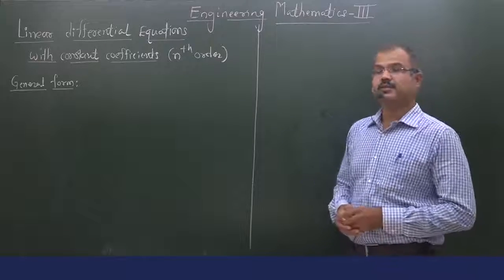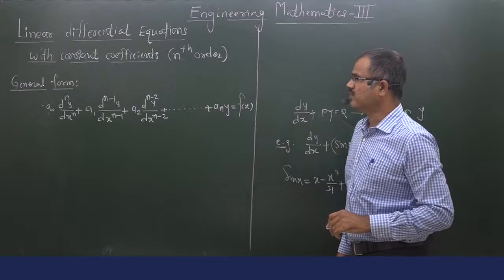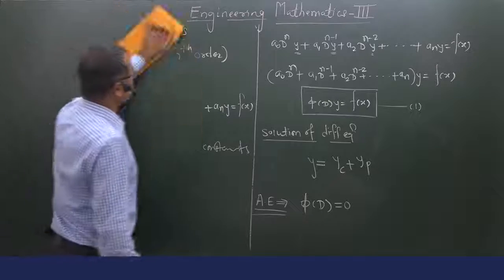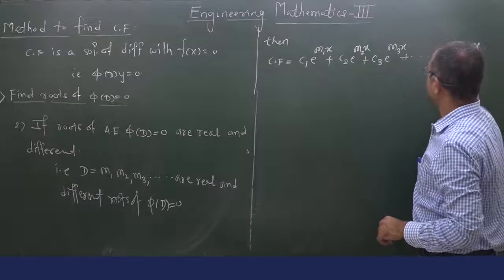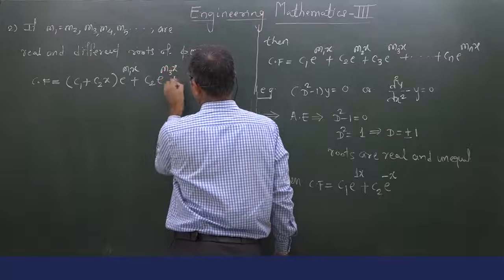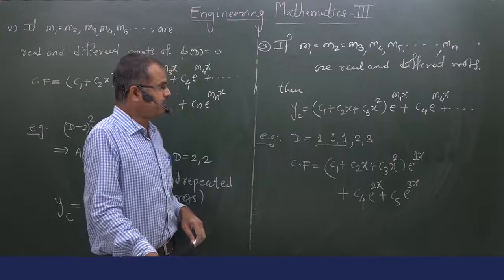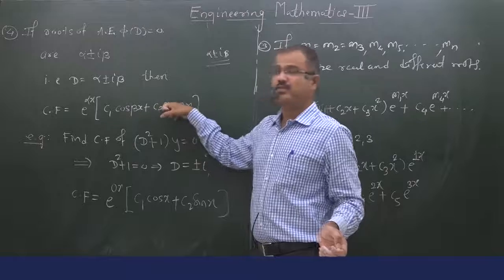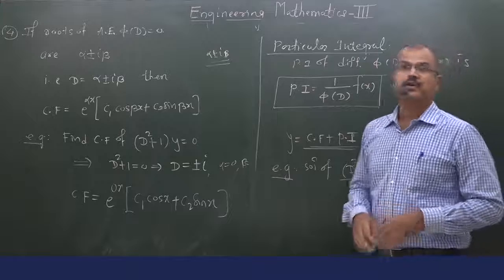Linear differential equations (n th order ): Complementary function